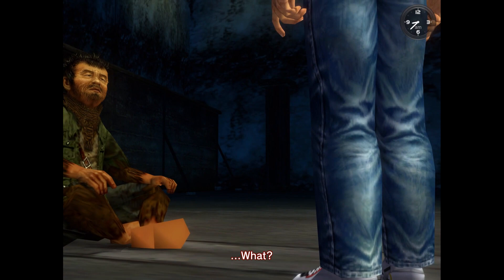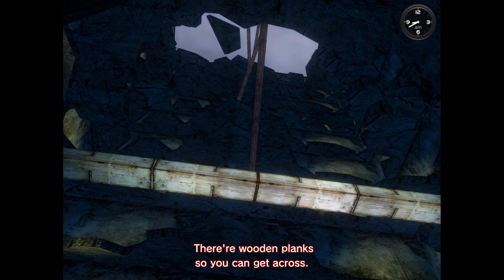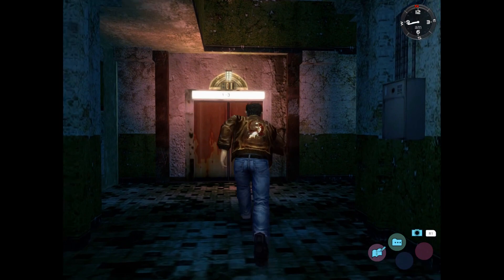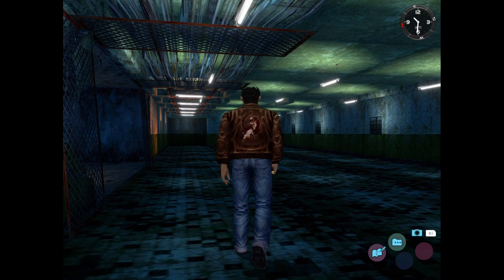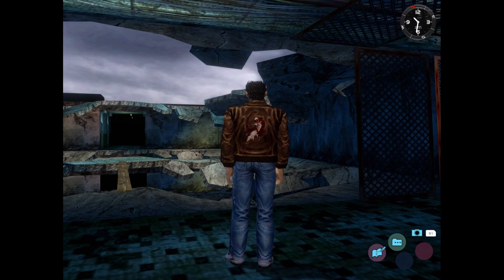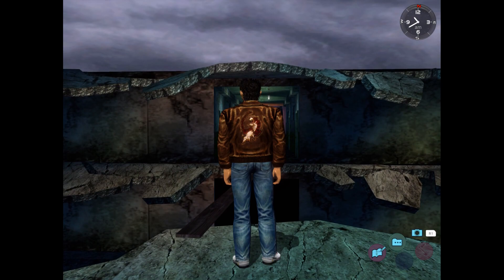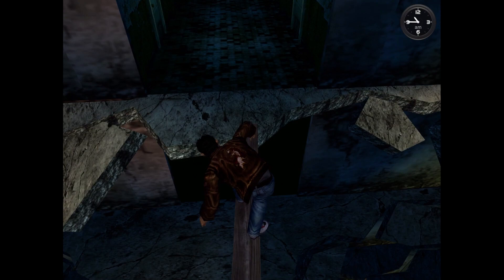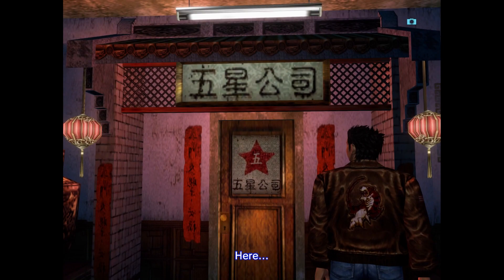Shenmue 2 - Part 14 Yuanda Zhu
The second game in the series, Shenmue 2 continues the tale of Ryo as he travels to Hong Kong to track down the man who killed his father Lan Di.

Shenmue is an Open World Action-Adventure video game.

Game played on a PS4 Pro.

Rated: T for Teen
Release Date: October 28, 2002
Platforms: Sega Dreamcast, PS4, Xbox One, PC, Xbox

Shenmue 2 begins when Ryo arrives in Hong Kong in order to locate Master Lishao Tao as he was instructed to do by his friend and confidant, Master Chen, at the end of the first game. This mysterious and elusive individual is Ryo's only possible link to Lan Di, the Chinese man who murdered his father Iwao. Ryo is also searching for Yuanda Zhu, a martial arts expert who sent Iwao a letter warning of his impending murder, a warning that arrived too late.

The original Shenmue was the most expensive video game ever developed at the time, with an estimated production and marketing cost of US$47 to $70 million, though some of the development also covered Shenmue II. Despite attracting positive reviews and a cult following, the games were commercial failures.

Shenmue was developed by Sega AM2 and AM R&D Dept. #2. Shenmue is Published by Sega.

The games were ported with the help of British studio d3t. Shenmue I & II were released on August 21, 2018.